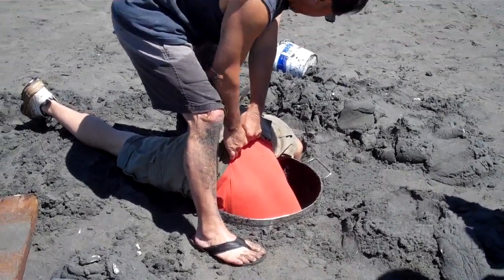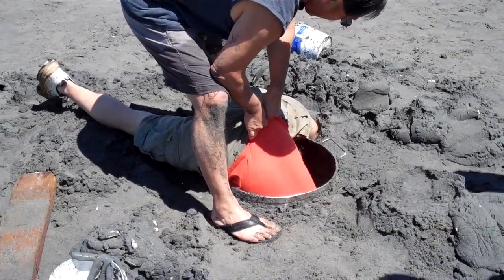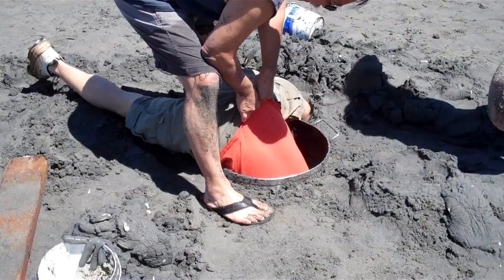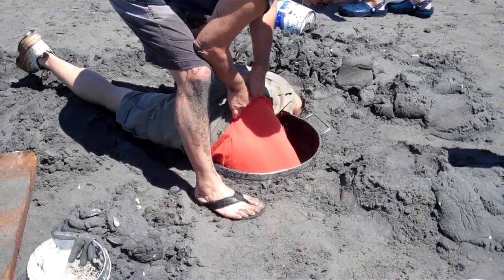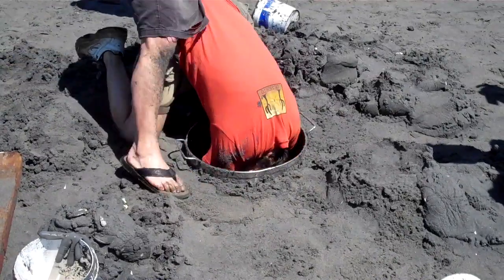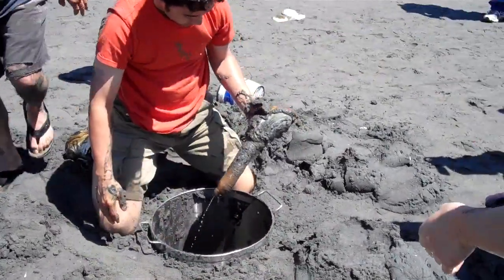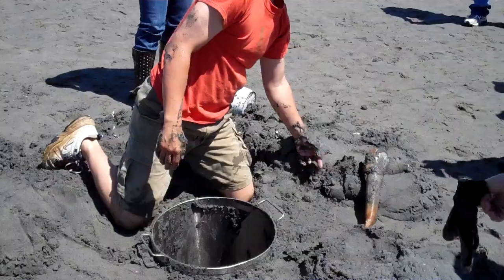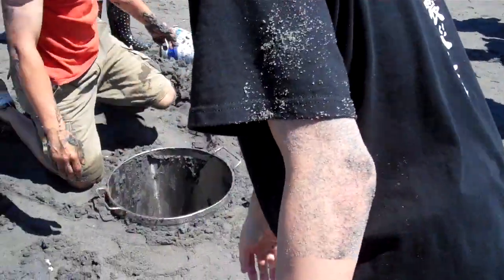Puget Sound Geoduck tripping June 4, 2011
Killer day with six geoducks in our bucket!